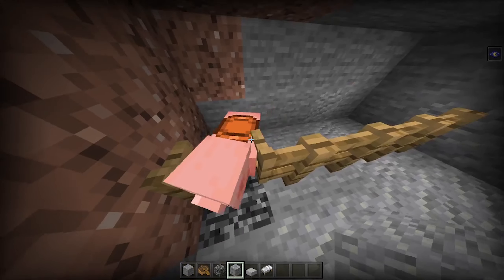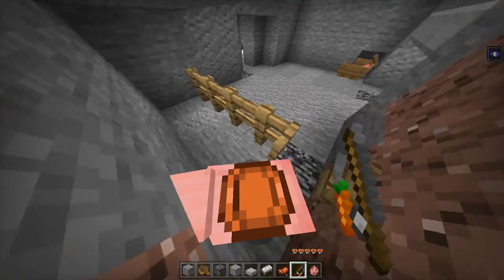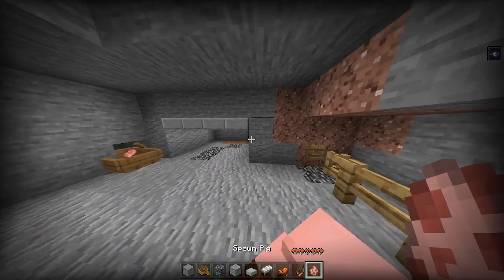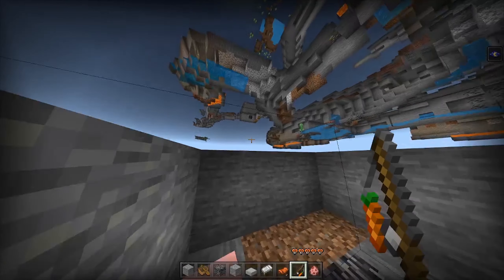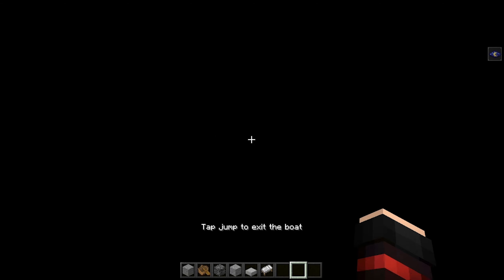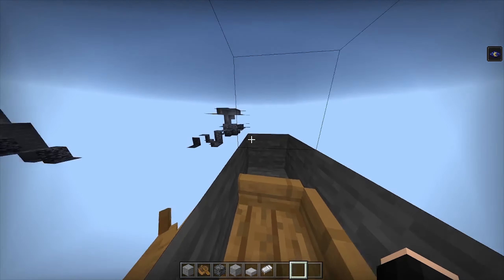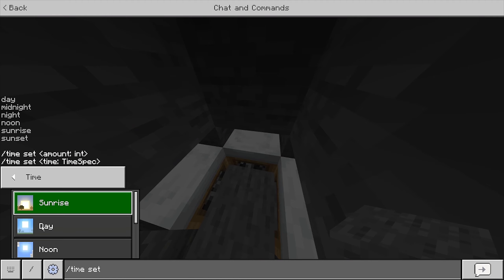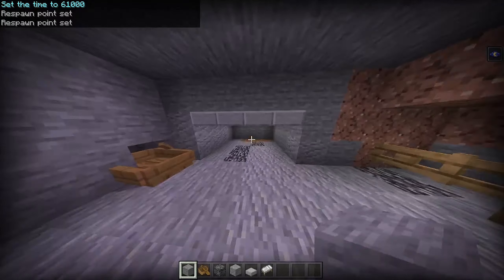Minecraft Best Xray glitches!! /ps4/xbox/win10/pe/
THIS VIDEO illl be showing you the best Xray gliches for  /ps4/xbox/win10/pe/ like and subscibe